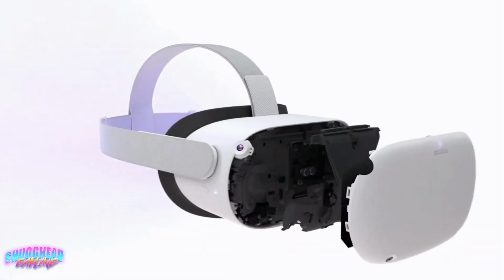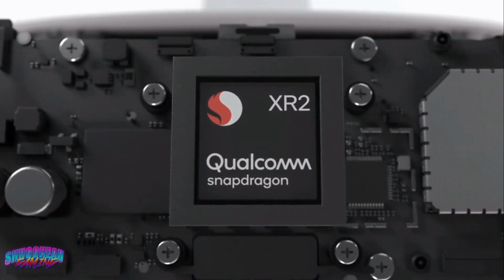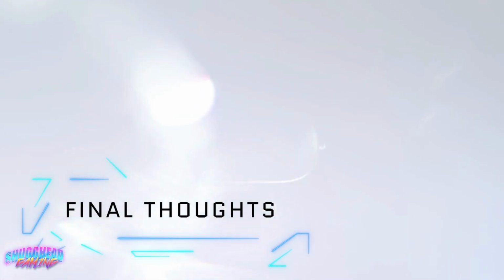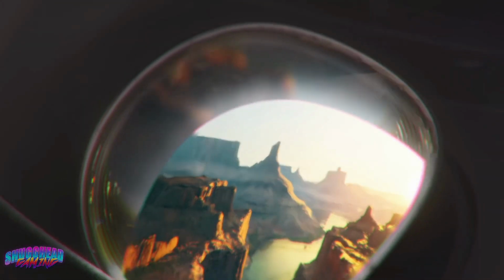Oculus Quest 2 Rundown | Worth the upgrade? | WIN A QUEST 2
a NO bull breakdown of the Quest 2. Who is it for?  Is it worth the upgrade? and is this the turning point for mass VR adoption?
Oh ya. and i'm giving away 2X Quest 2 headsets

My Gear:
Oculus Quest 64GB
Amazon UK
Amazon US

Amazon UK
Amazon US

Sony Playstation VR Move Controllers
Amazon UK
Amazon US

Xbox One Wireless Controller
Amazon UK
Amazon US

PC Specs
Intel i9 9900K
Amazon UK
Amazon US

2x16gb DDR 3200 Corsair RAM
Amazon UK
Amazon US

Nvidia RTX Gigabyte 2080TI
Amazon UK
Amazon US

Motherboard MAG Z390 TOMAHAWK
Amazon UK
Amazon US